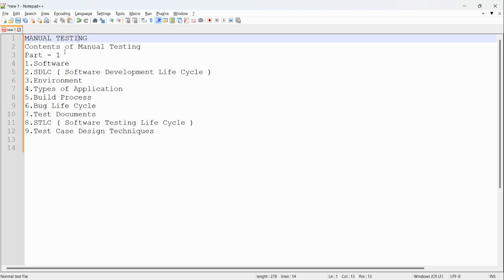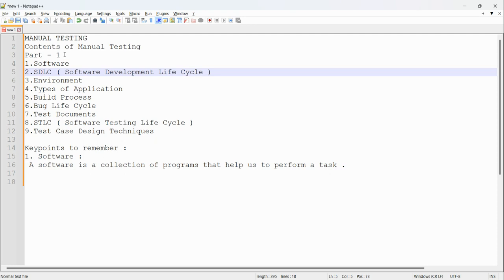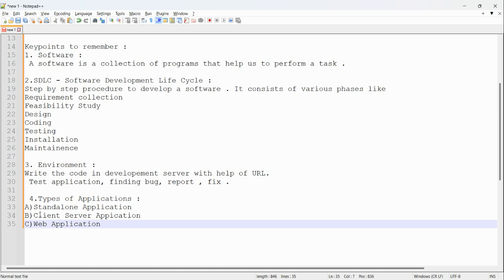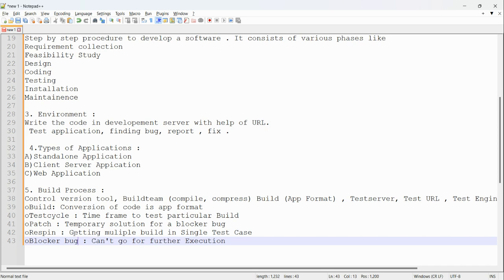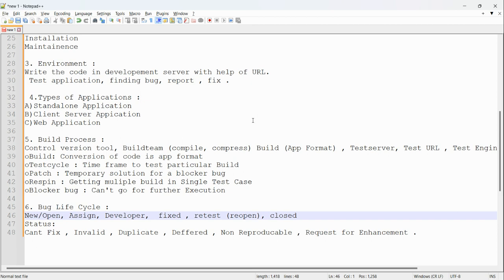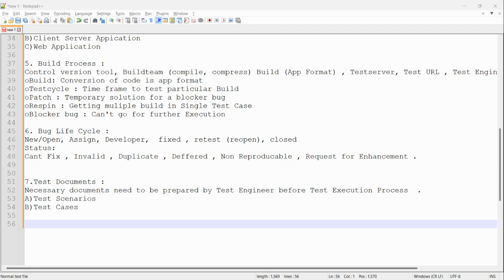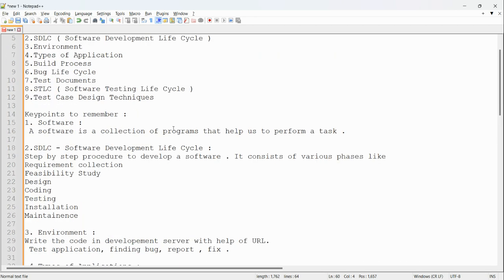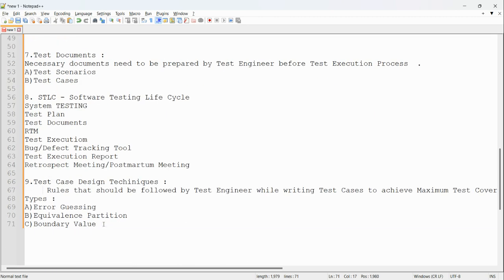MANUAL TESTING PART - 1 | Learn with Priyanka's Updates | Key Points of Manual Testing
Here I explained you the key points when you are learning Manual Testing . This videos is all about the Key Points of Manual Testing . Easy to remember the concepts of Manual Testing if you learn these key points .